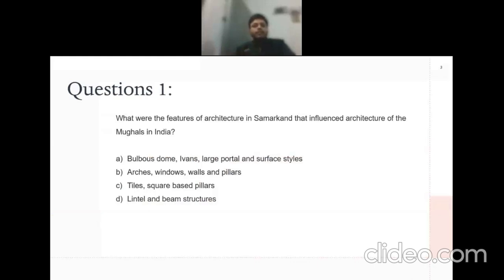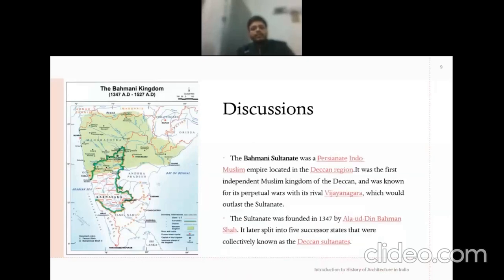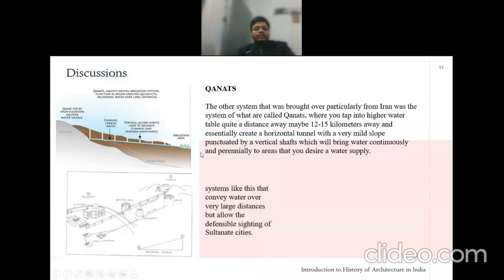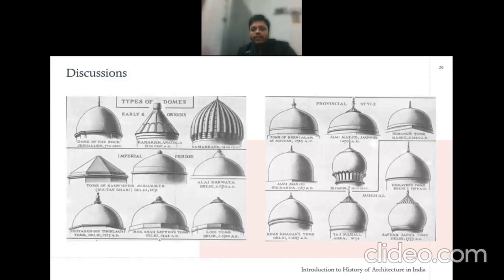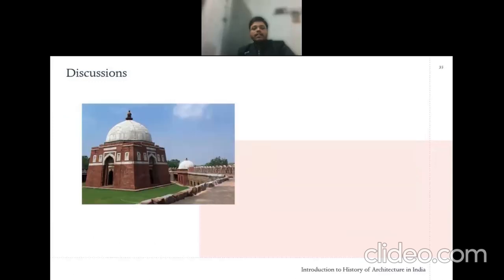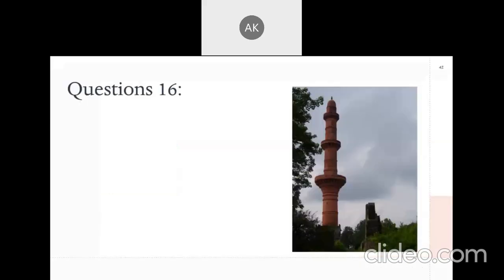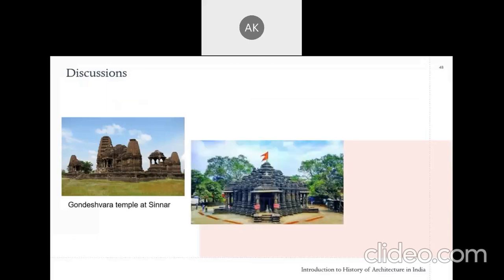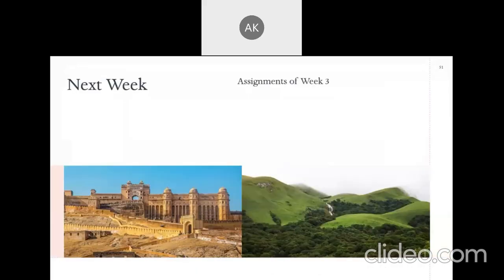NPTEL_Introduction to History of Architecture in India_Week 2_Live Session